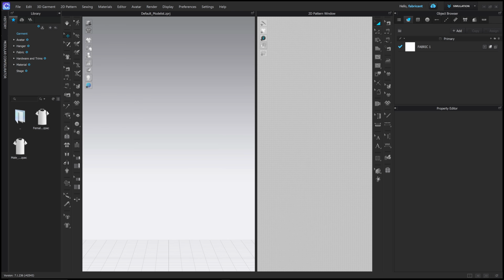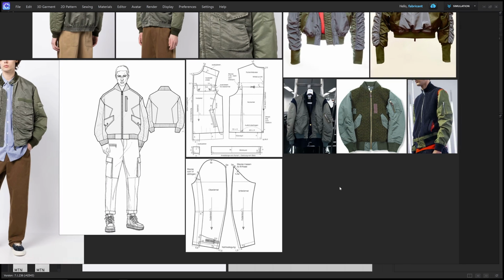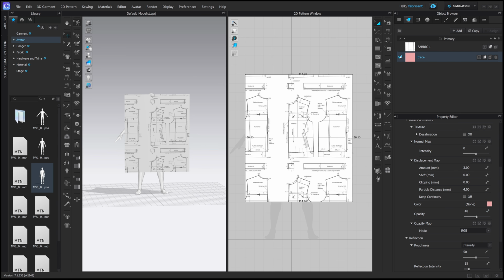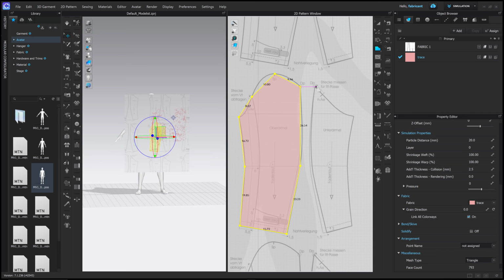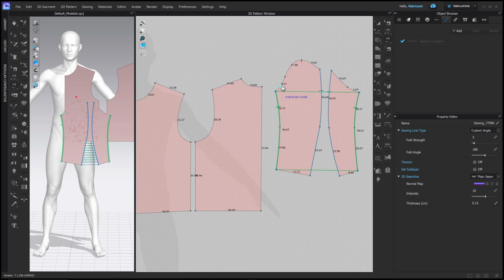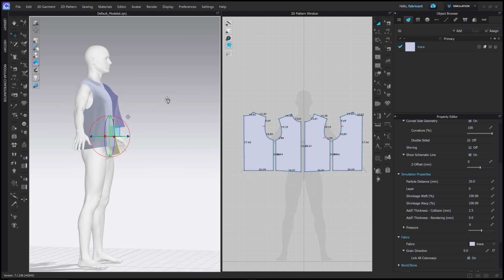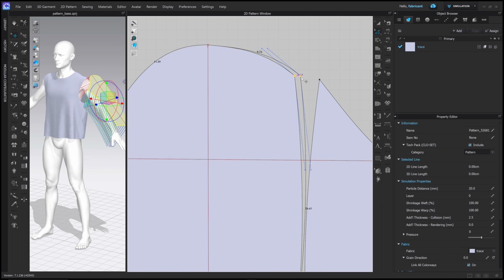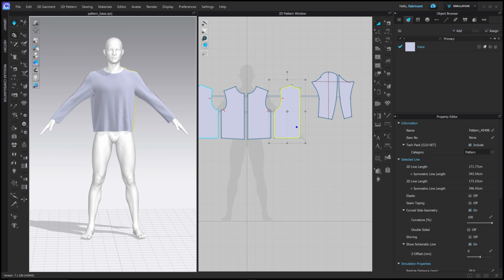CLO3D For Beginners - Making a Bomber Jacket - Pattern Drafting from References - Base Pattern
CLO3D For Beginners - Part 01
Making a Bomber jacket from pattern refrences, phots and sketches. Creating the base pattern from an image input and different refrencess - tracing a base pattern. Modifying the pattern to fit the design and shape of the reference.

Introcution to avatars and clo 3D overview of basic tools for pattern making and sewing a digital toile. All the first steps for people using Clo for the first time. Pattern is developed accuratley and should be good to use as a basis for creating physical samples. All introduction needed for starting with 3D digital fashion design.

Quick look at creating a moodboard and collecting reference images with PureRef

Final project is set up ready for use in Blender and Substance Painter